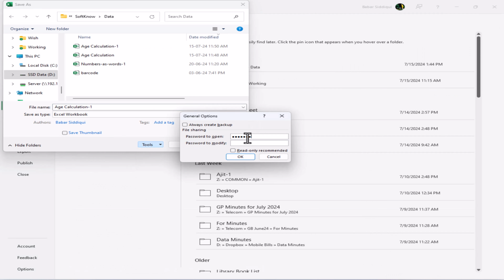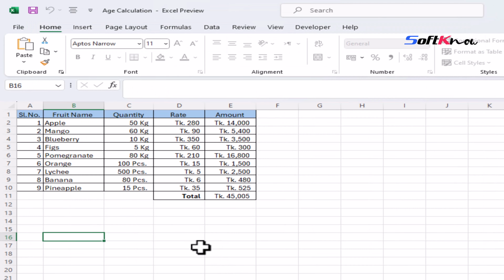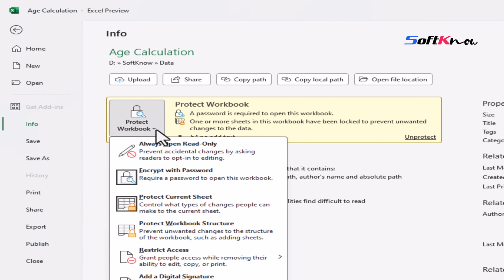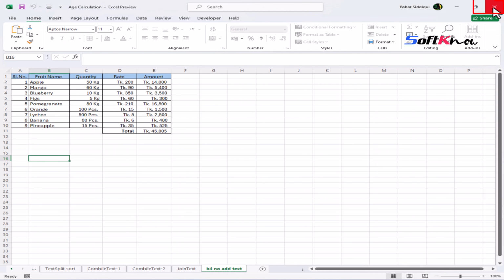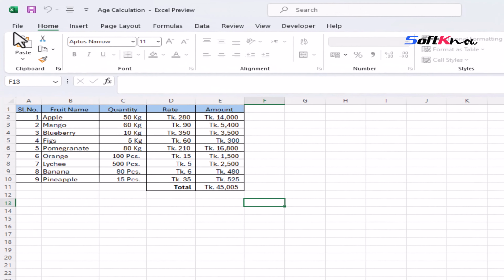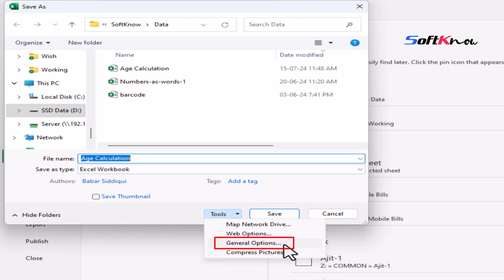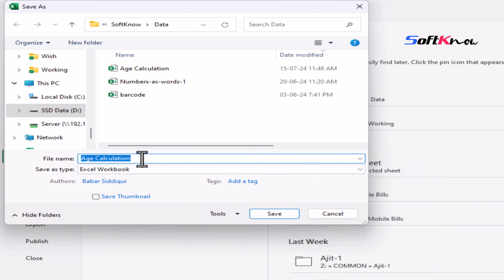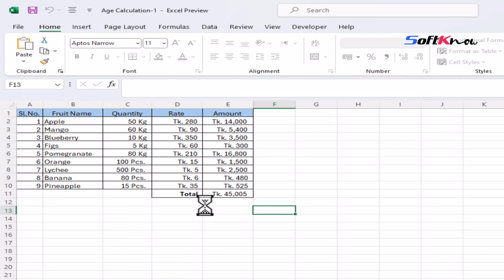How To Remove Encryption Password File in Excel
In this video I will show you how to Create and Delete Encryption Password file in Excel